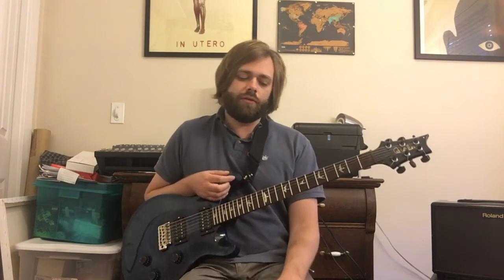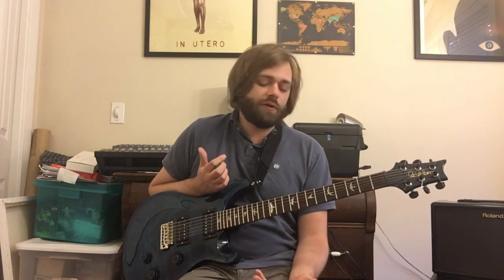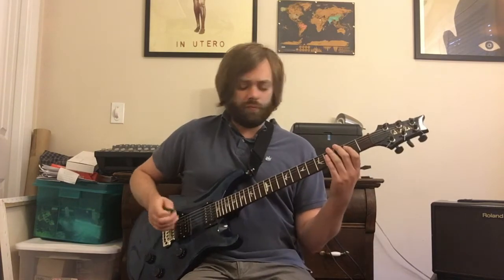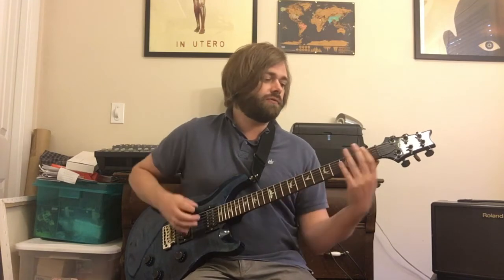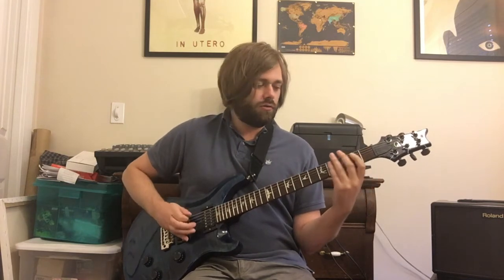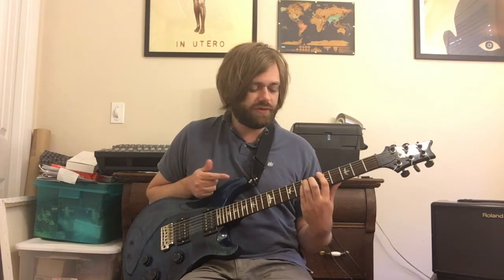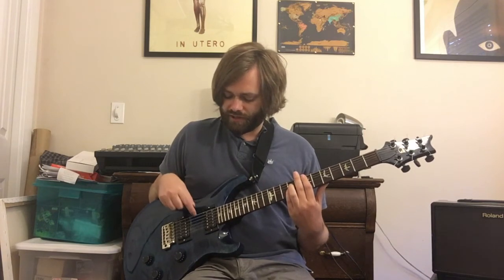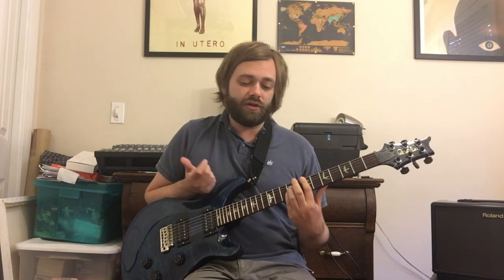Nirvana - Mrs. Butterworth Guitar Lesson